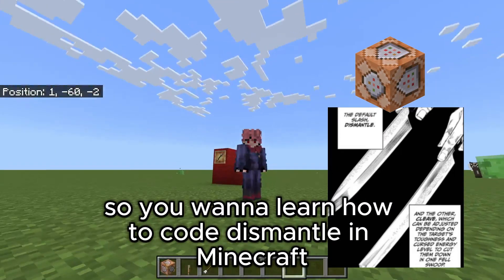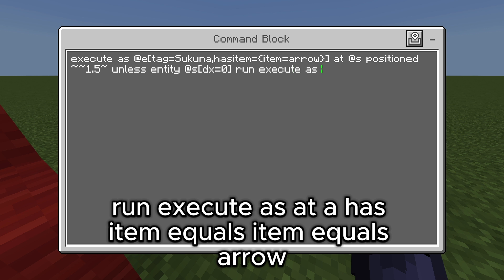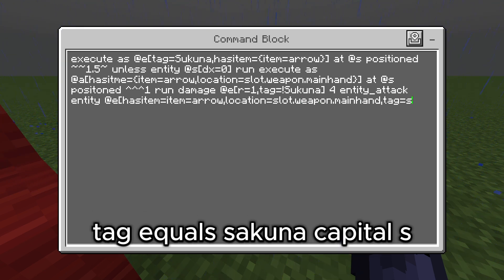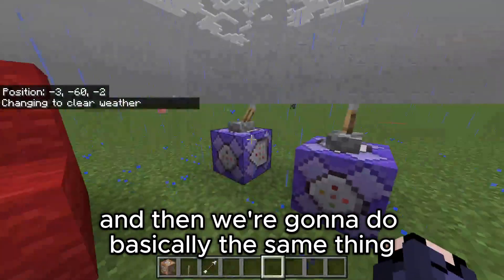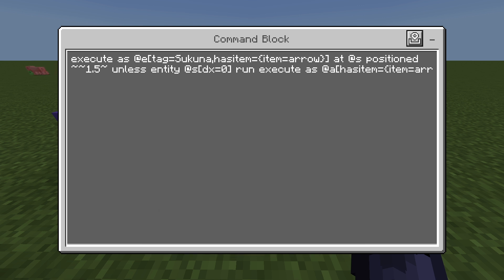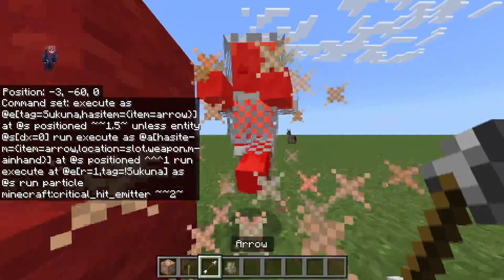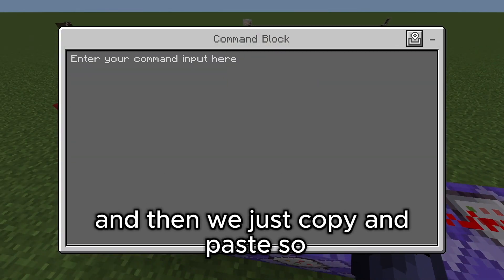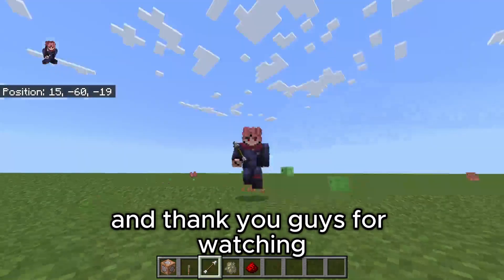How to Make Sukuna's DISMANTLE with Commands in Minecraft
In this video, I show you how to code Sukuna's Dismantle from Jujutsu Kaisen in Minecraft while only utilizing the game's inbuilt command block system.
Made by Oryhp